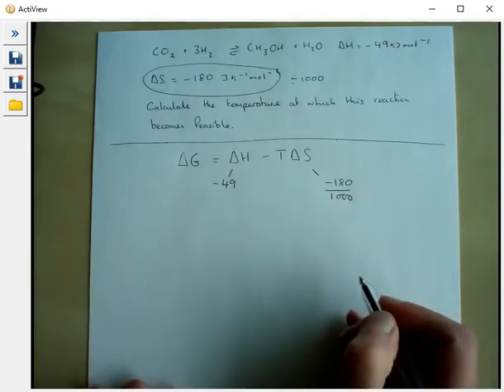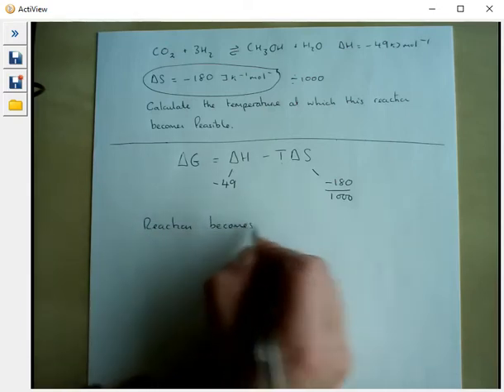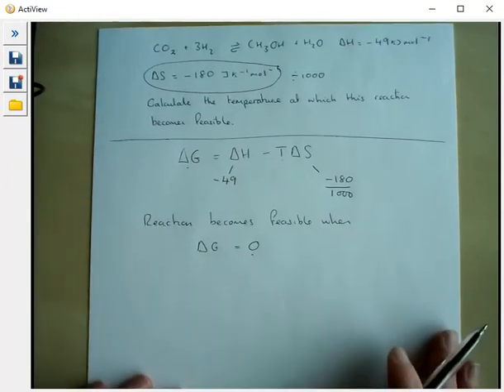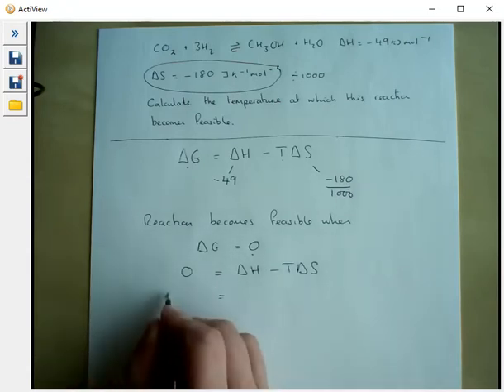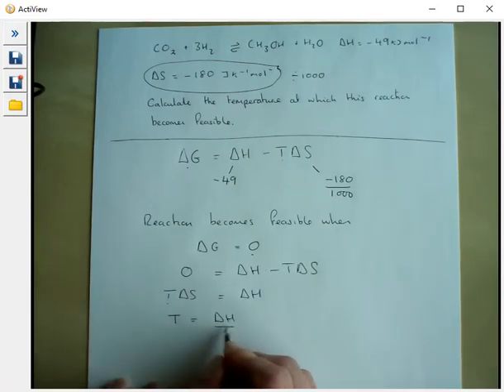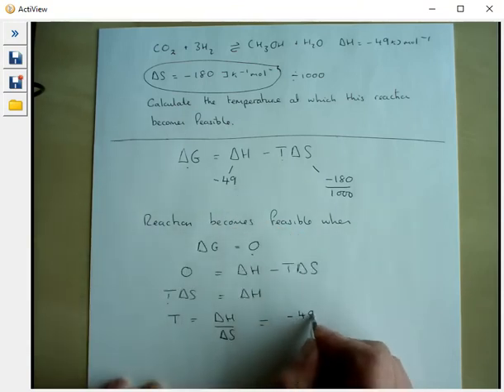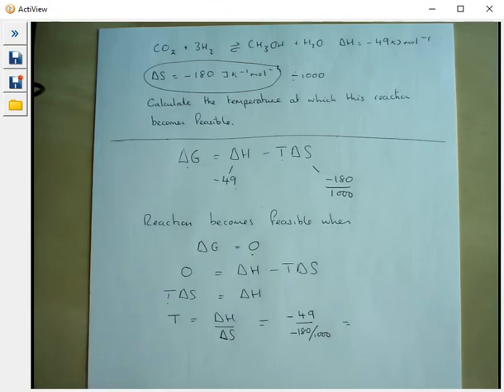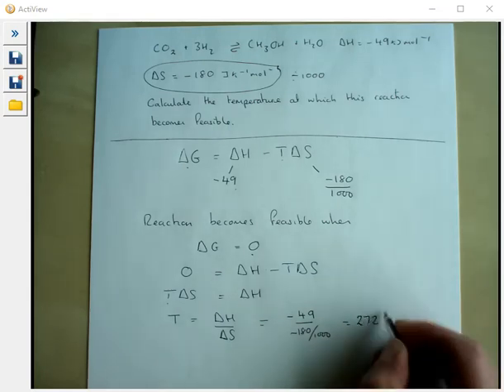17 4 Part 3 Worked example